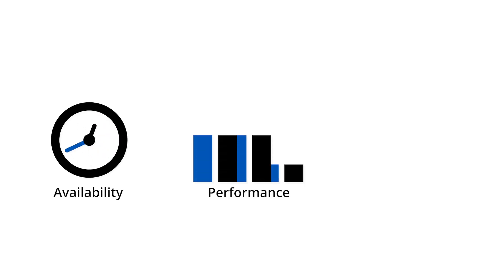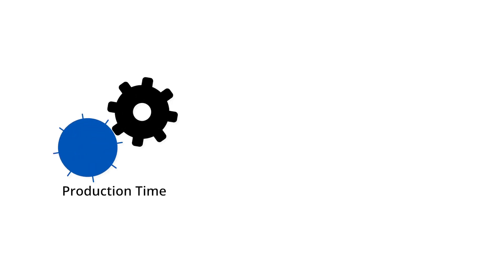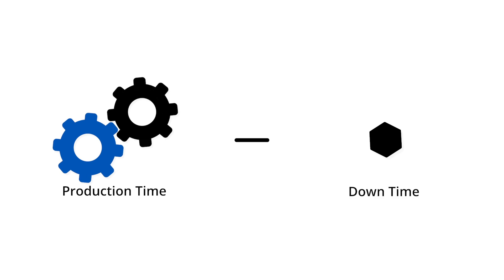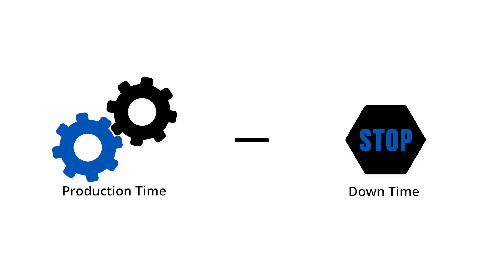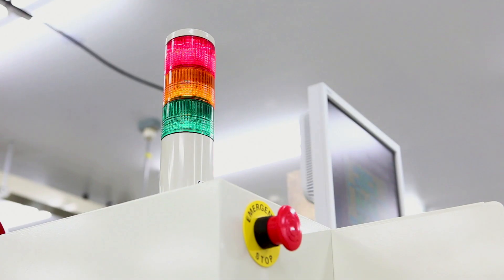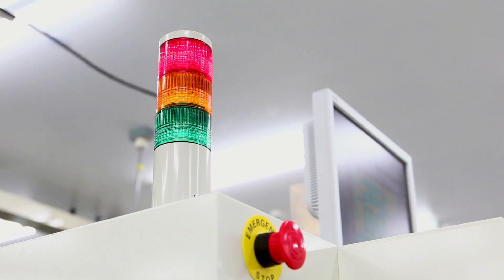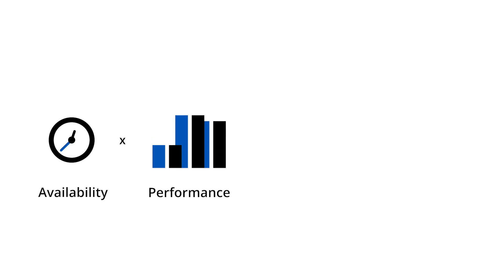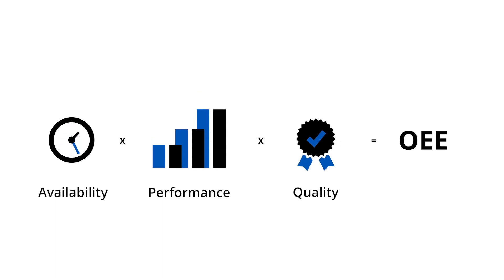What is OEE? (Overall Equipment Effectiveness) - A Galco TV Tech Tip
Overall Equipment Effectiveness, or OEE, is a measure of manufacturing productivity. By measuring OEE, manufacturers are able to identify their strengths, understand their losses, benchmark their progress, and ultimately improve the manufacturing process.

OEE measures effectiveness against three key factors: availability, performance and quality.